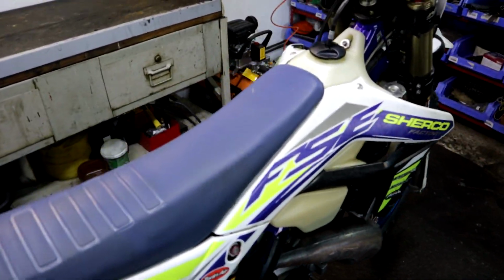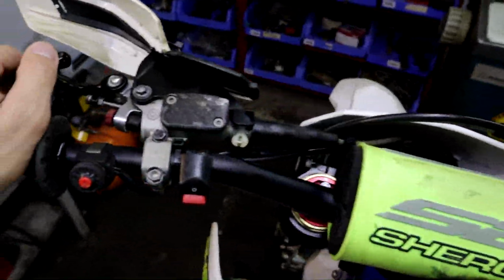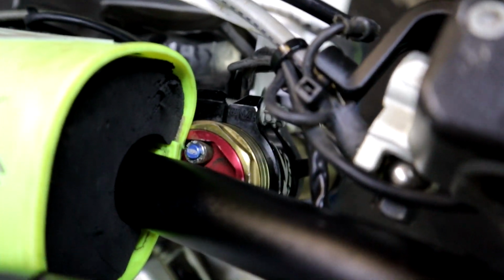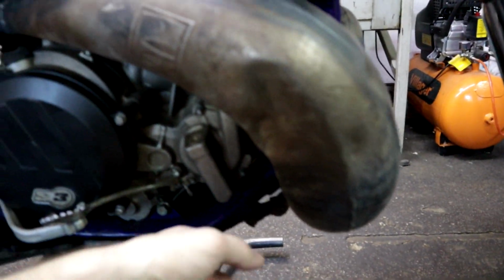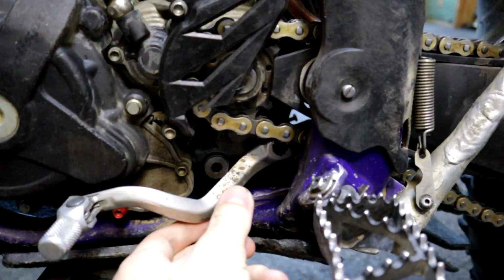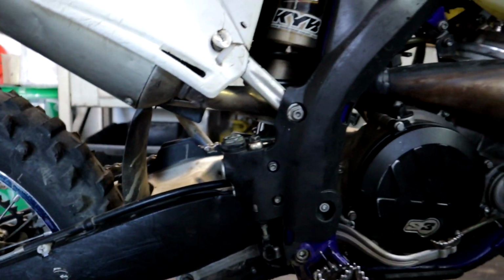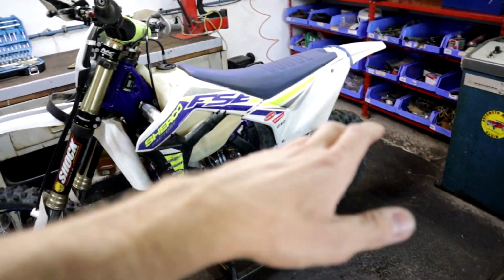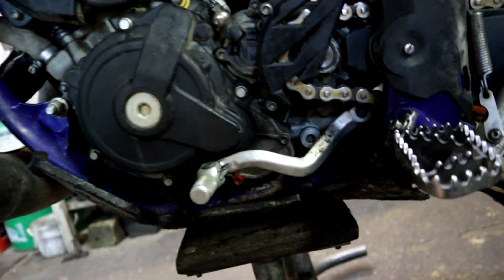Sherco SE 250 Factory 250+ Hour Long Term Review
After two years of riding the Sherco SE250 Factory and racing with it at the Erzberg Rode in Austria. I think I am very competent to talk about this bike.

The Sherco comes with KYB suspension and right from the factory is good for enduro, but for hard enduro it’s a little too hard so I had to do revalve to soften them. But also stock the suspension is very good for 75-85kg riders and can be ridden in hard enduro but if you are 67kg guy like me, you will find it a bit hard for you.

Fouling plugs with sherco 2 stroke in know issue with stock jetting if you follow book. But i never had that problem because i used less rich jetting, By book i needed to use 42 and 172 but at end i used 38, 170 and n8re needle !

The clutch pull for some riders is hard, you can fix it easy by removing two springs from clutch basket or just cutting them in half. Also second way to make the clutch pull lighter on sherco is to get 9mm cylinder master it will make your pull lighter for 20% it same works for ktm and husqvarna also.

I am very happy to have spent my last two years riding Sherco. I can say that it is a very good bike and very agile in difficult terrain. In extreme situations i like more sherco than ktm. But for me KTM TPI is better for long wide-open uphills because its more agressive. Sherco is simply a winner when it comes to tough terrain, its so easy to control it with smooth power delivery.

There was a problem with the clutch plates on the 2018 and 2019 models but after 2020 this problem is fixed. The new clutch plates design solved the problem, and the clutch plates are much better lubricated with oil now.

By purchasing apparel from our Store you are directly helping this channel.

Owners of this amazing content:
Noisestorm - Crab Rave